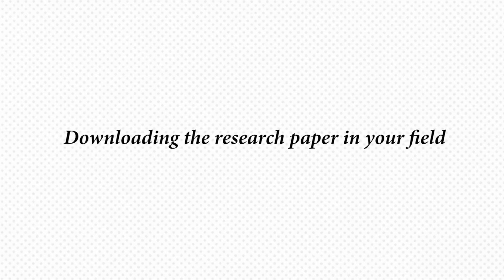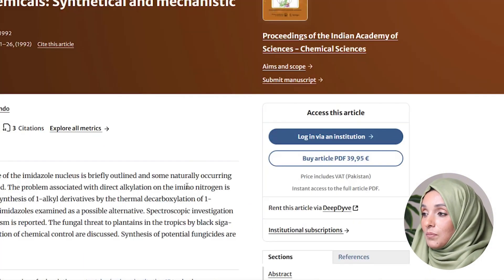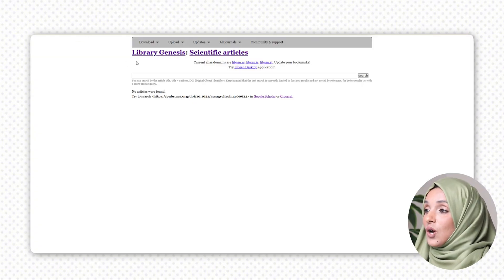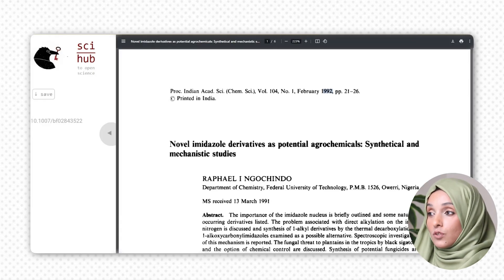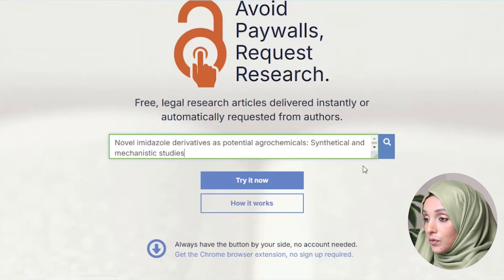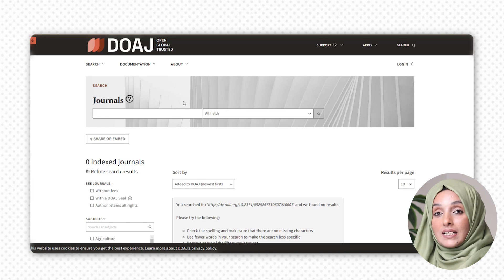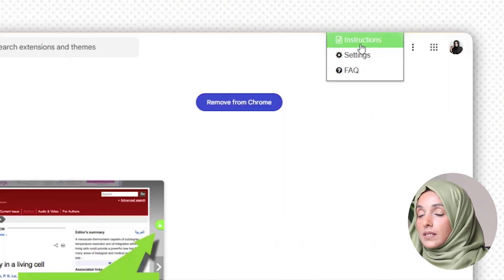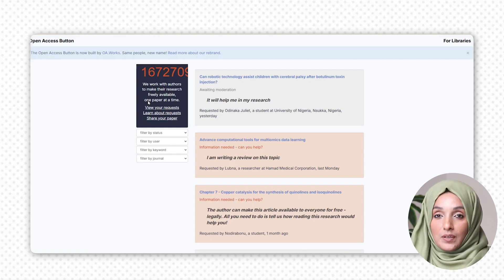Sci-Hub Alternatives | 5 SECRET Websites to Access Paid Research for FREE! (2025)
Looking for Sci-Hub Alternatives , Visit these5 SECRET Websites to Access Paid Research for FREE! (2025)